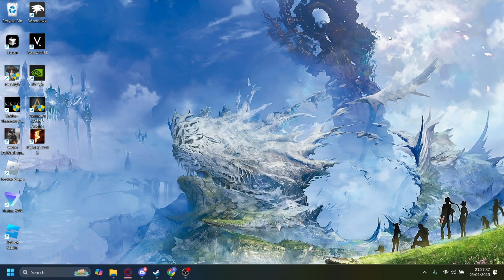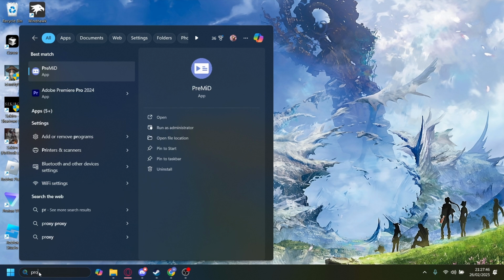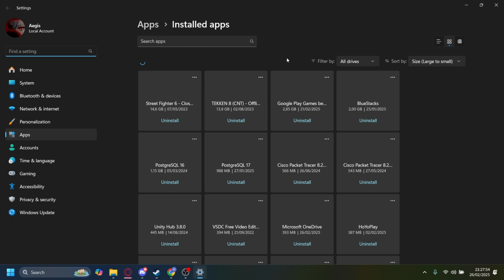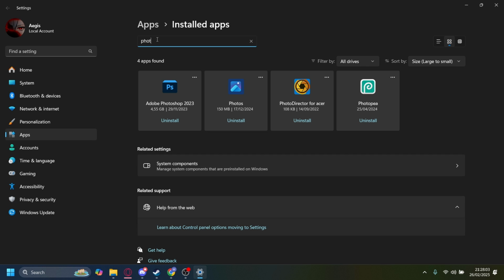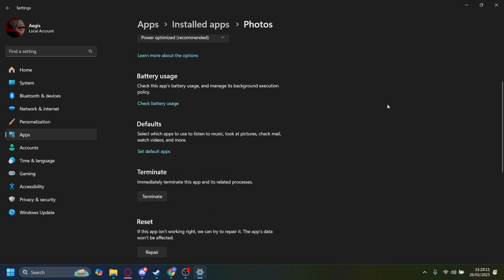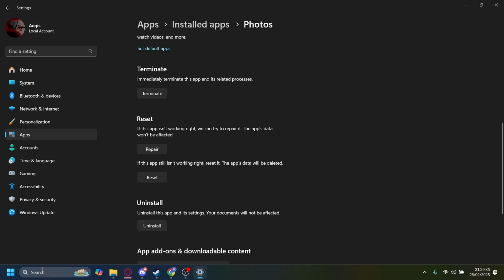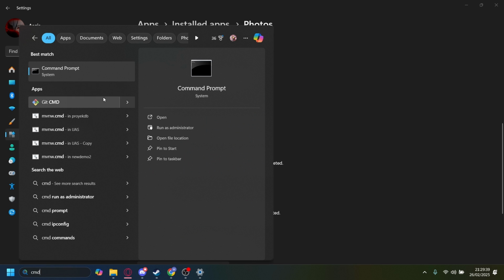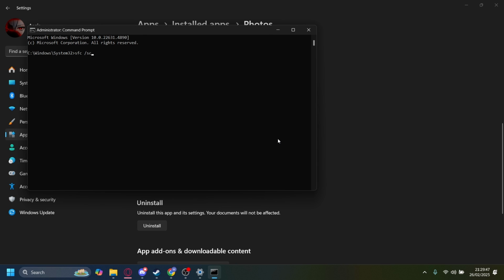How to Fix Photos App Crashing in Windows 11 & 10 2025 🔧 | Easy Solutions & Troubleshooting Guide 📸